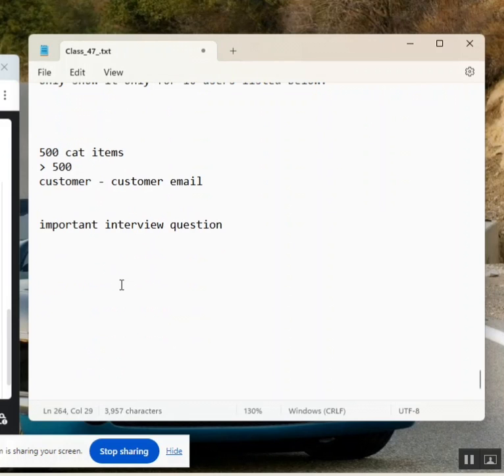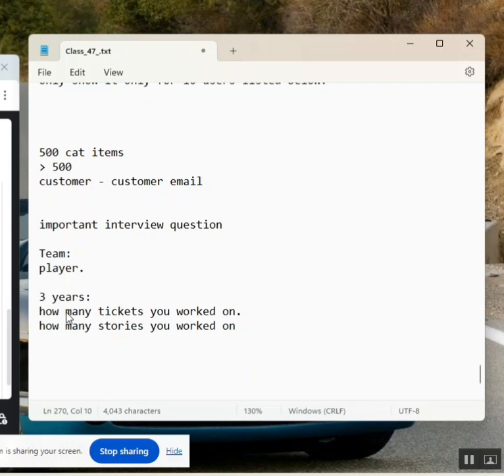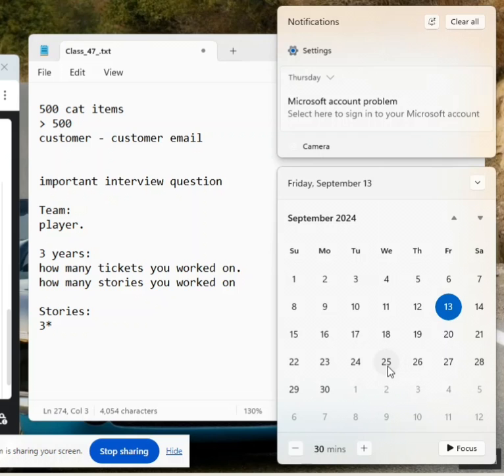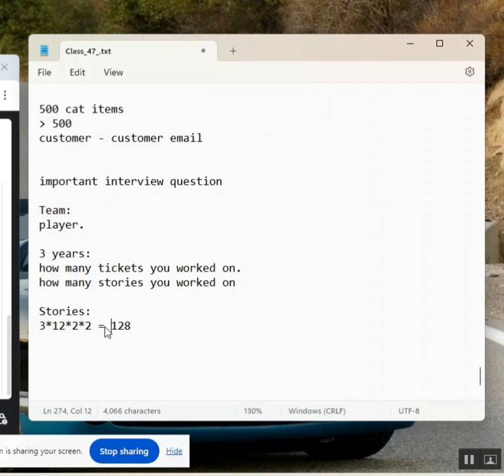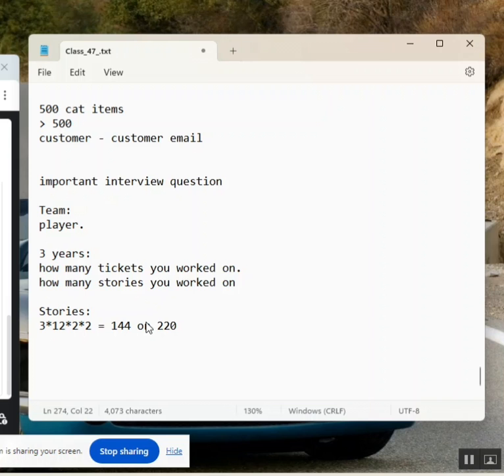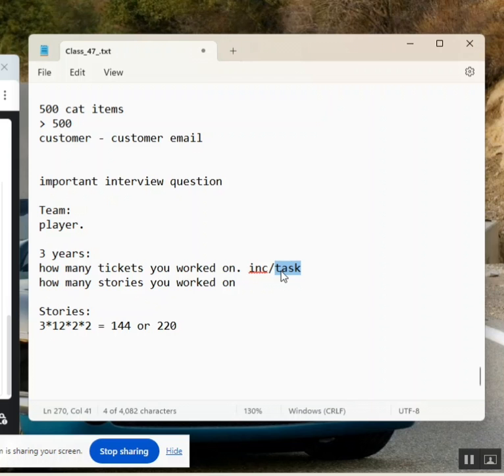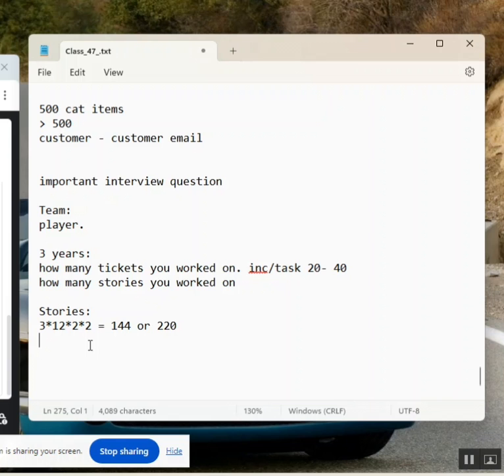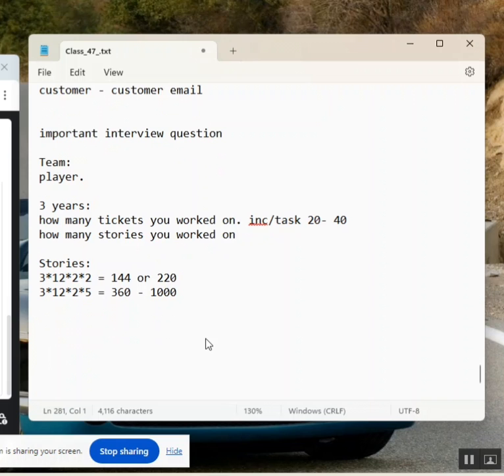MUST asked Interview questions in every Interview